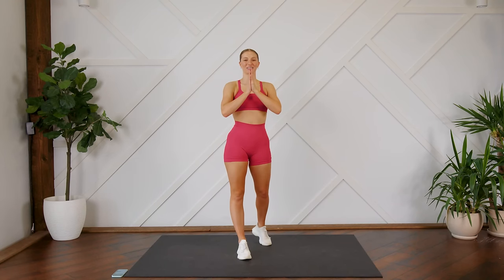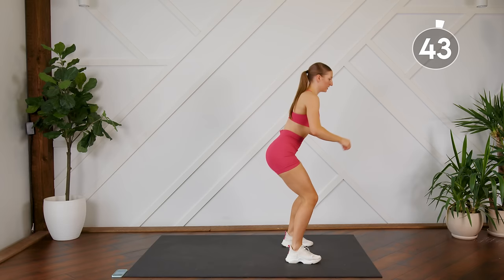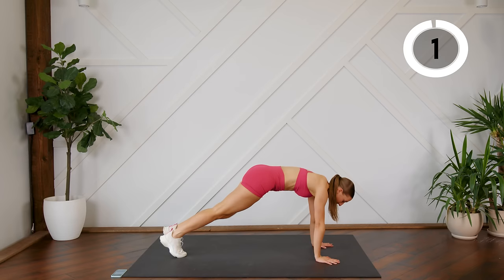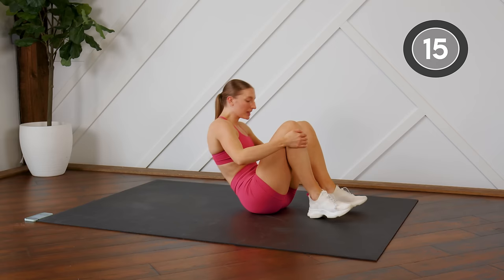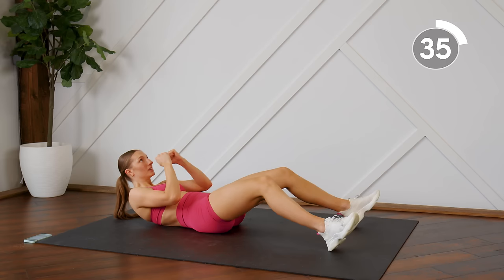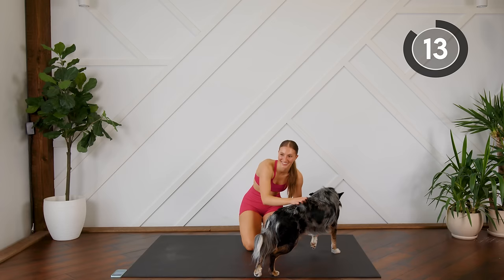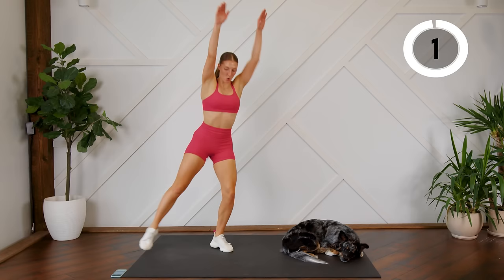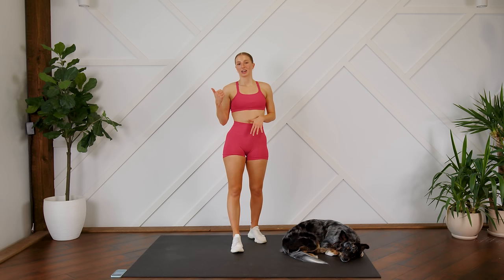10 MIN FULL BODY SWEAT SESH (no repeats, no jumping, no equipment)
Here's a quick 10 min CARDIO HIIT workout to target your full body! NO REPEATS, NO EQUIPMENT, & NO JUMPING!

⭐️ DO THIS WARM UP FIRST: shorturl.at/gsTX5